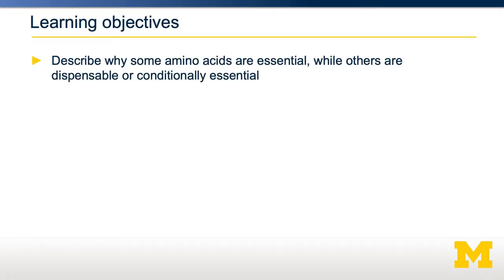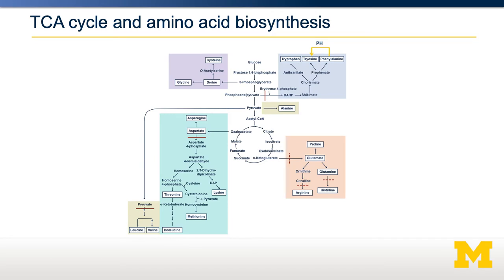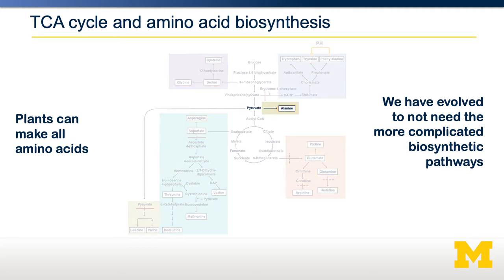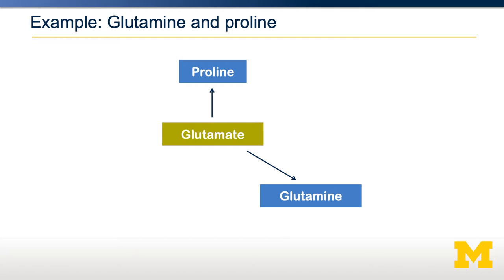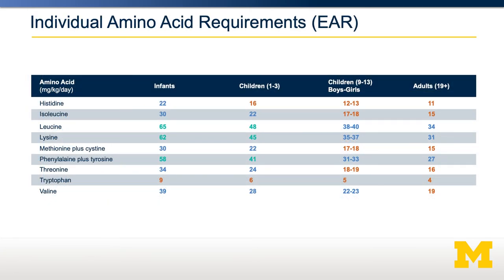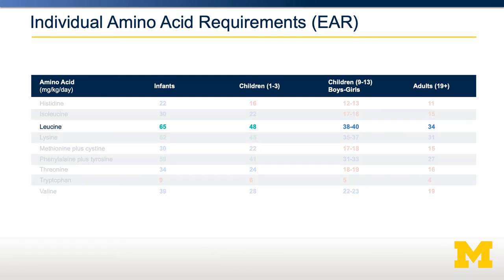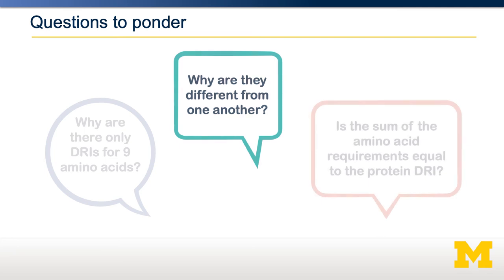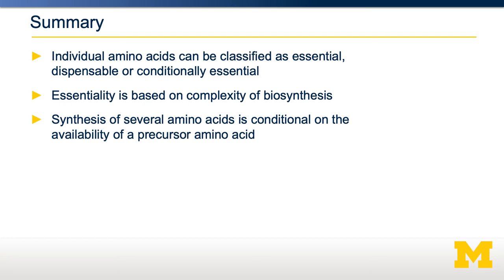Glucogenic Ketogenic and Essential Amino Acids